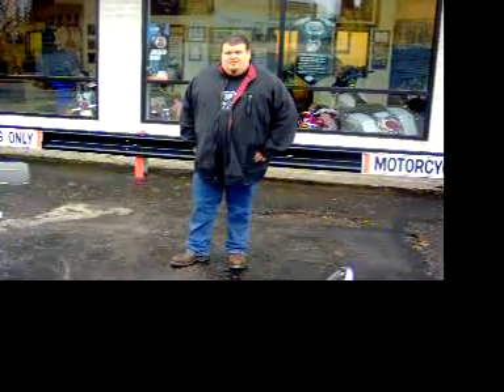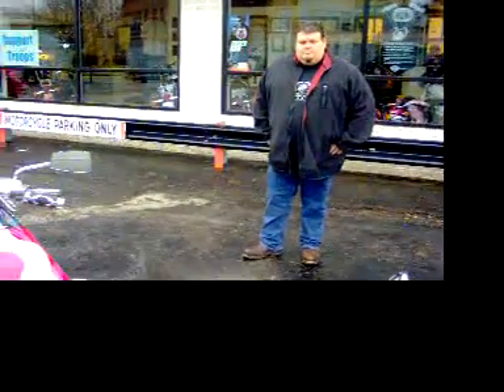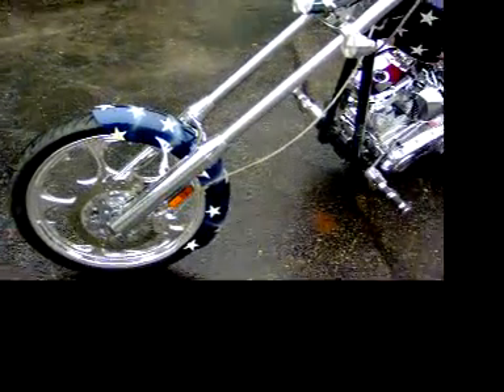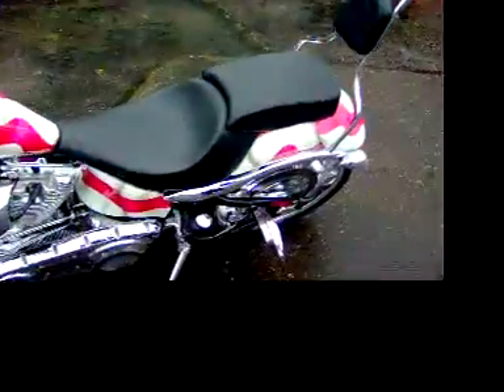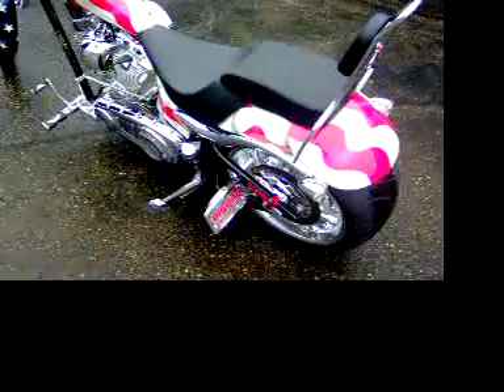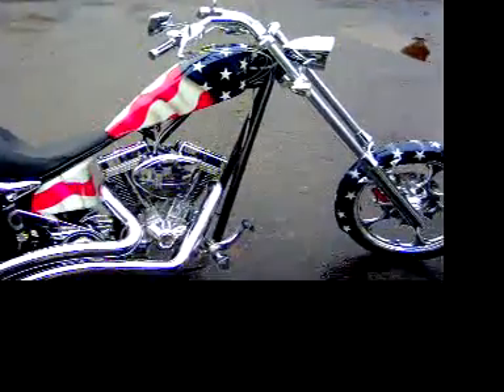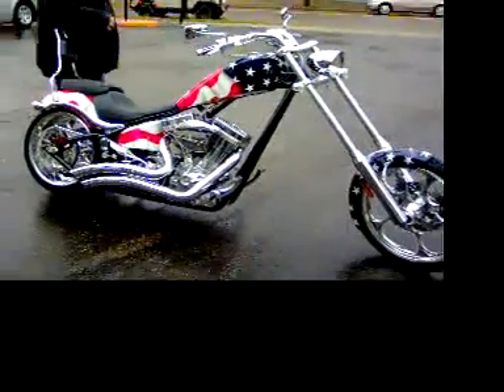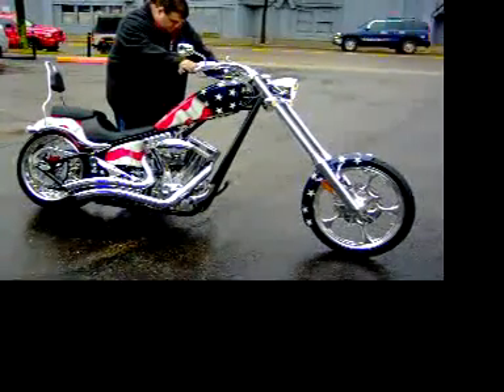Big Dog K-9 2008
Custom paint, painted side cases, pipes, backrest, detachable seat.  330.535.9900/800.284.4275